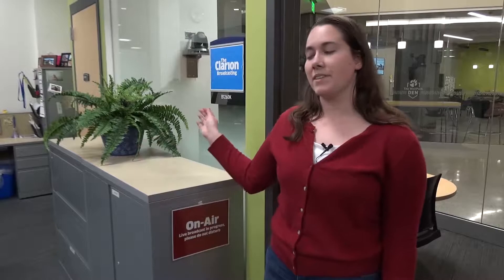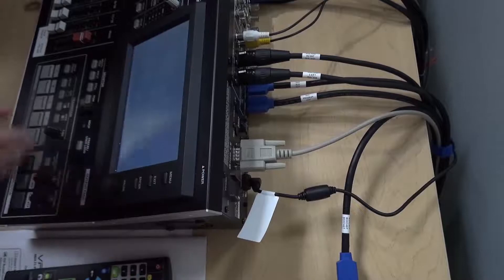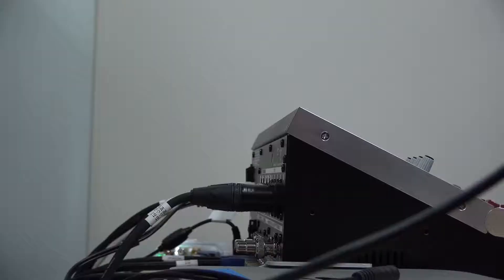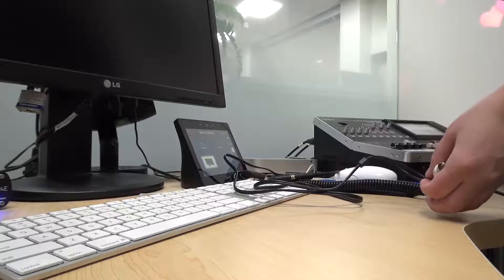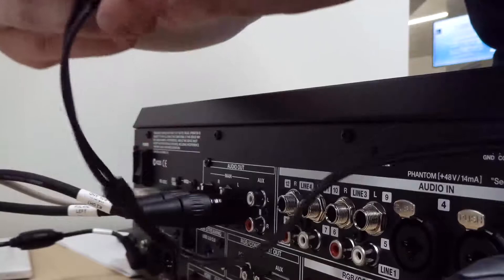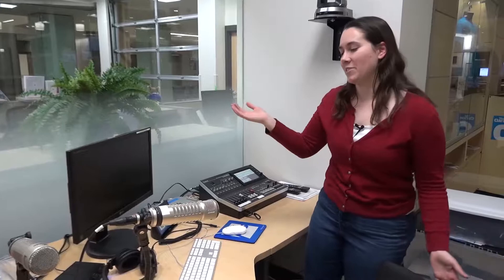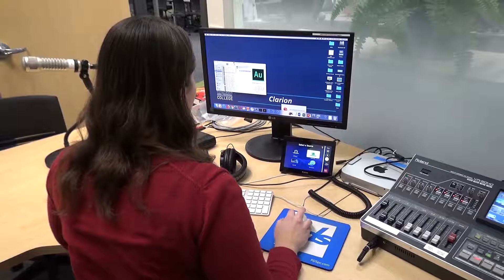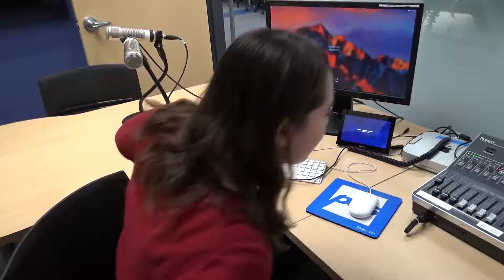How to use the Clarion broadcasting studio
Jessica shows you how to turn on the sound system in the Clarion broadcasting room when you walk in and everything is turned off.

If everything is turned on and there is music playing in the hallway, the process is different. We will upload a video about what to do in that scenario soon and add the link here.